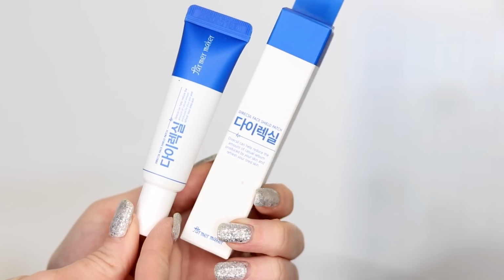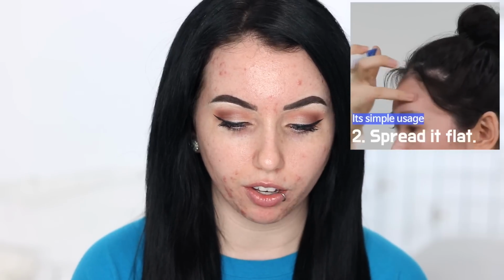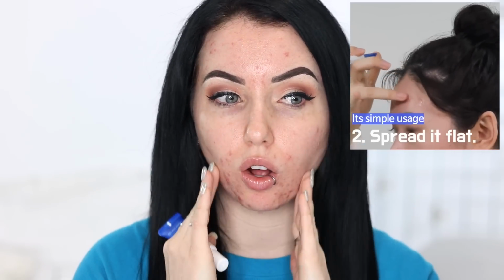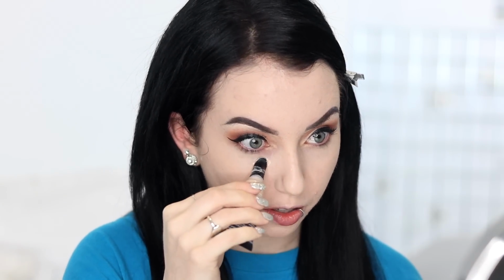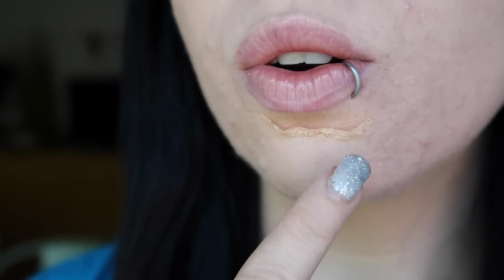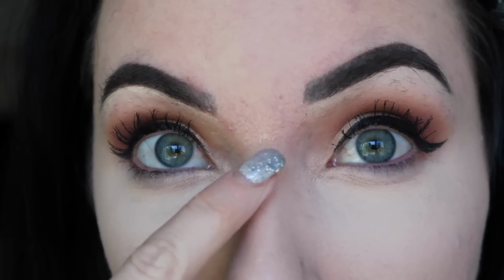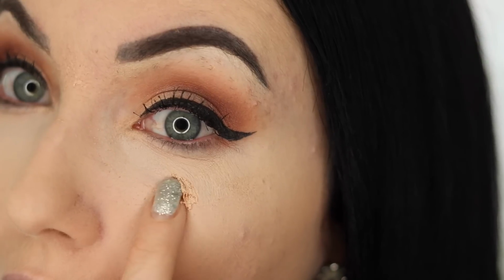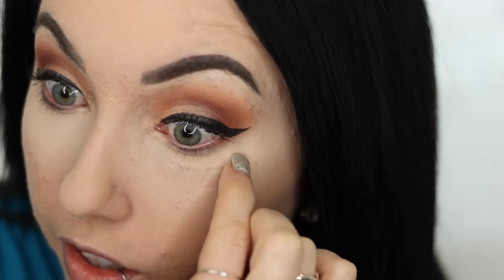WEIRD SECOND SKIN PEEL OFF MAKEUP?! Instagram Trend TESTED | Direcsil Face Shield Patch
▼ PRODUCTS USED ▼
Direcsil Face Shield Patch by Farmer Maker
On Amazon
On Ebay

-Urban Decay All nighter foundation in 0.5
-Covergirl Clean Matte BB in 510
-BH Cosmetics Total Coverage Concealer in 101

Eyeliner: Catrice waterproof liquid liner
◇  Nail polish: Shellac from salon

▼▼▼ SOCIAL MEDIA ▼▼▼

◇ ◇ ◇  FAQ's  ◇ ◇ ◇
Camera? → Canon 70D
Vlog camera (for check ins)
What's your job? I work in digital marketing and also create content on Youtube